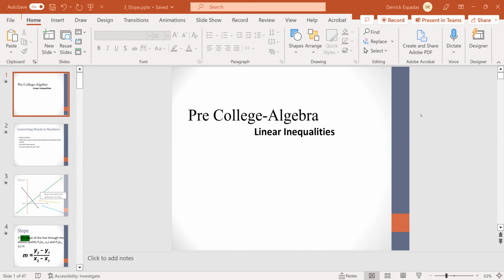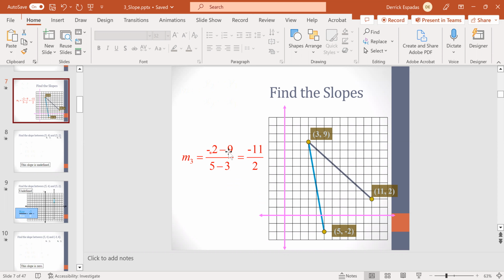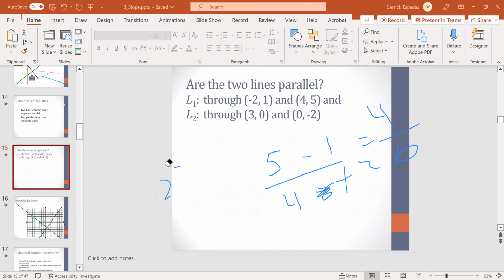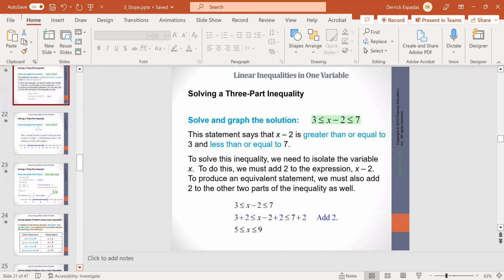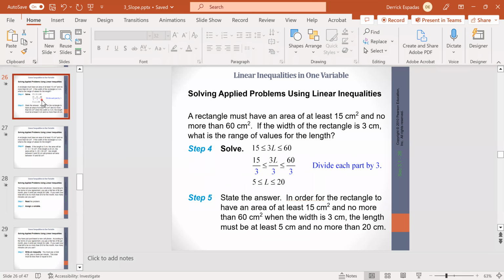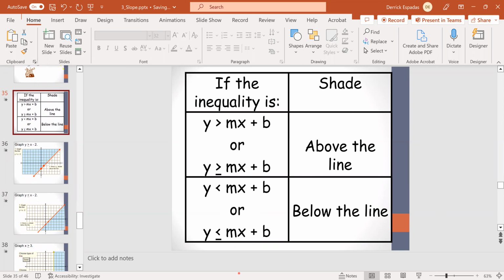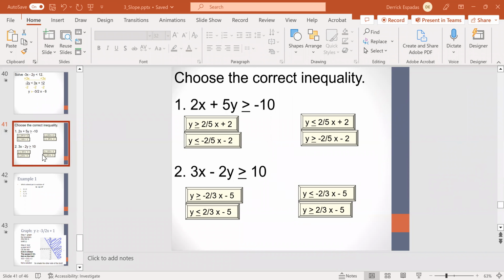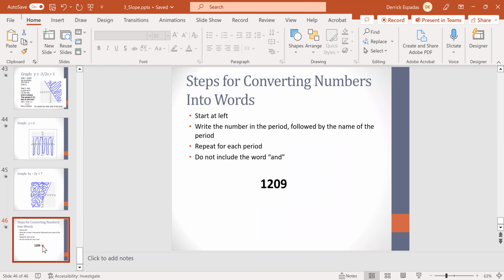Slope & Inequalities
More practice with slope and inequalities with two variables